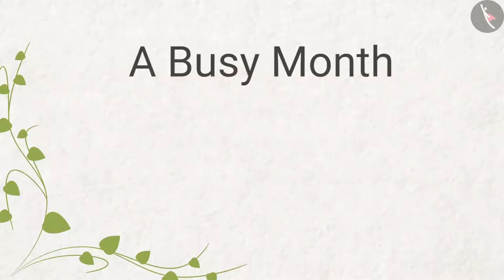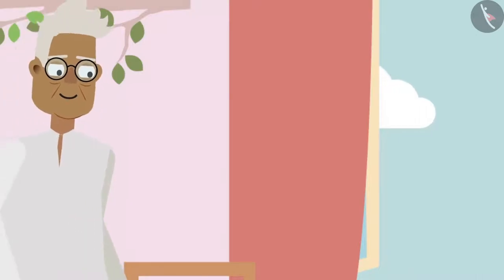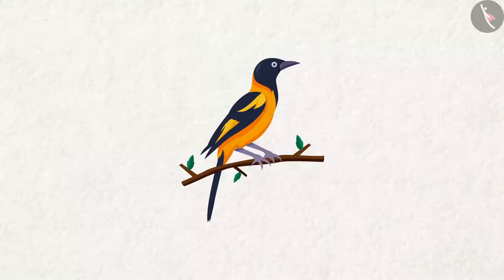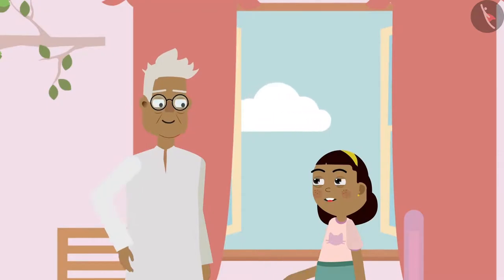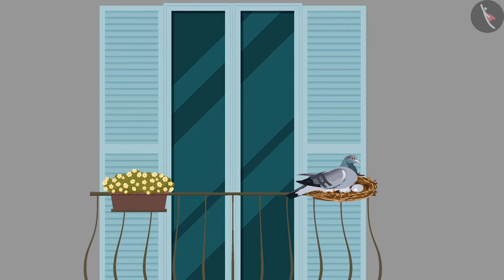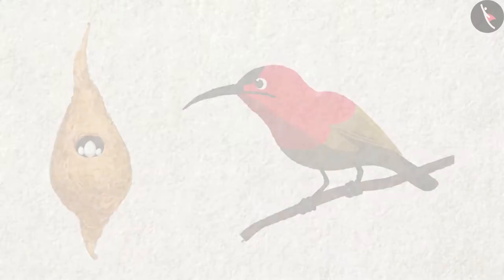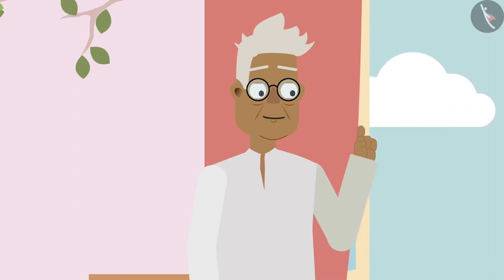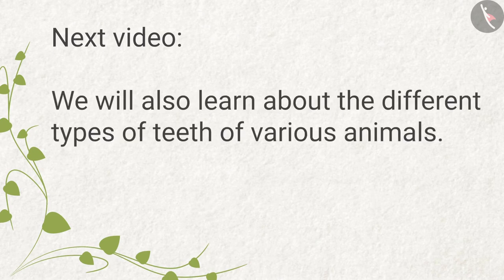Different Birds | Part1/2 | English | Class 4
Class 4 | NCERT | Different Birds | Part1/2 | English | Class 4 | A Busy Month | Living things

In this video, we will study about A Busy Month.